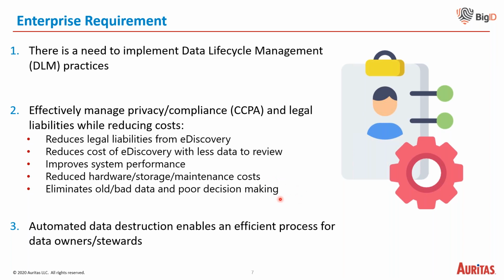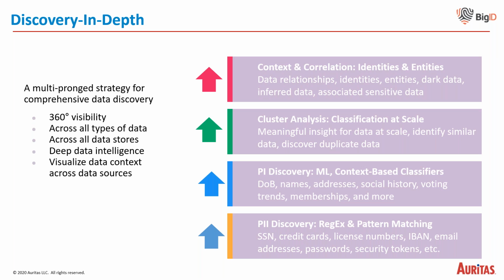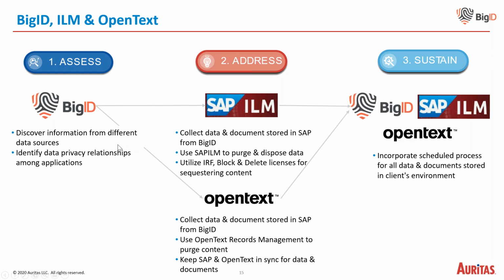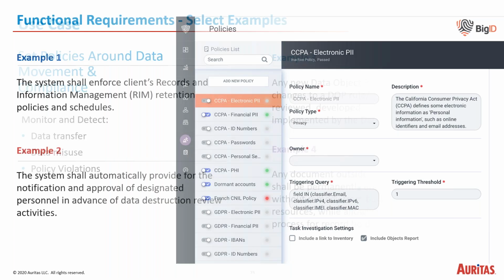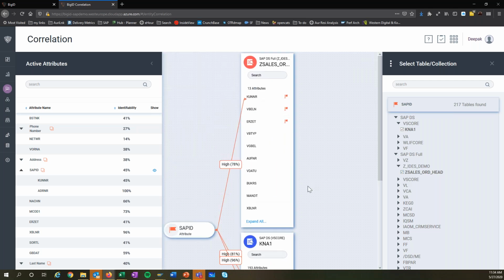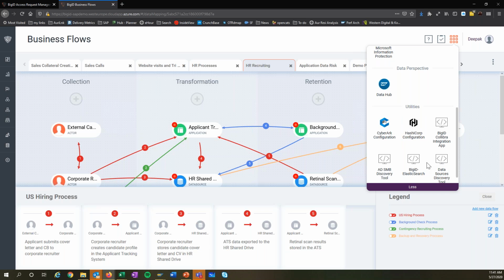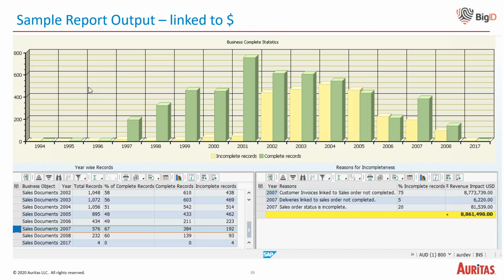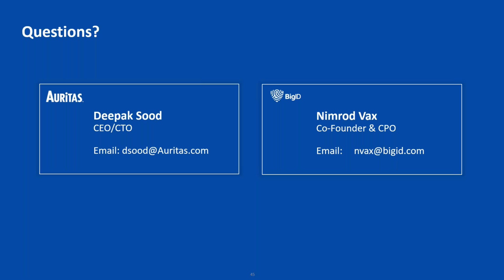Everything Has Changed: The Critical Piece You’re Missing When Dealing With Your Enterprise Data​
One of the most important corporate assets is data. With the rise of the data economy, companies extract enormous value and competitive advantage by collecting, sharing, and utilizing data. Transparency about how your business requests consent, abides by privacy policies, and manages the data you’ve collected is becoming more and more vital to building trust with customers and partners who expect privacy.

YOU’LL ALSO LEARN:

- How data relationships across your SAP and non SAP systems impact your data privacy needs
- How e-discovery tools can be utilized across enterprise data and linked document management platforms.
- Tips on how to develop a framework for privacy & risk management by taking your compliance specifications to the next level
- How to build a lifecycle, from creation to disposition, for data and documents.
- How file clustering can help with file classification at scale
Making the metadata work for you across silos with quick integrations and application
- BONUS: How to use e-discovery to improve SAP master data quality.